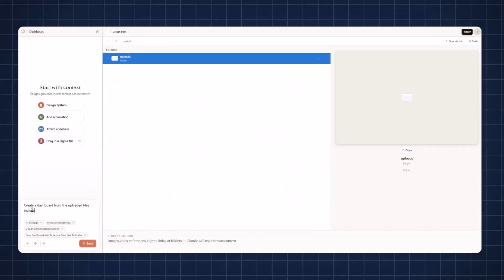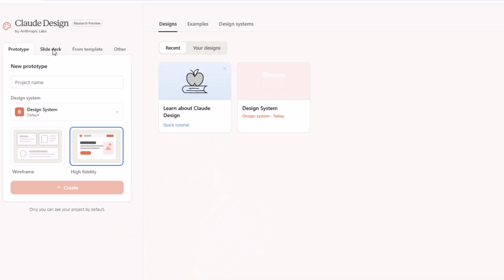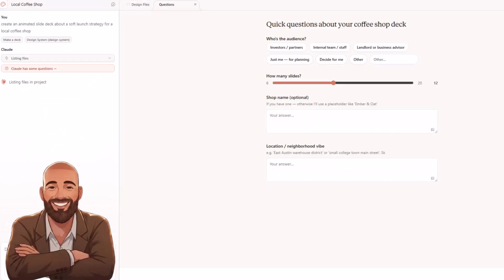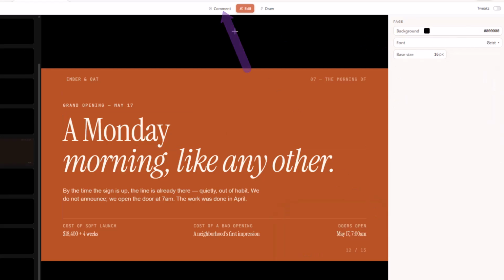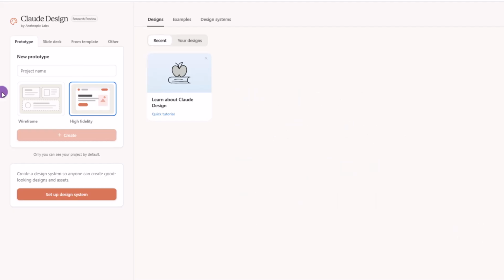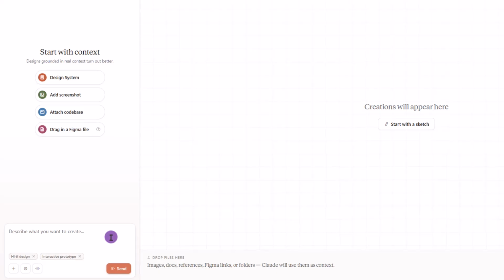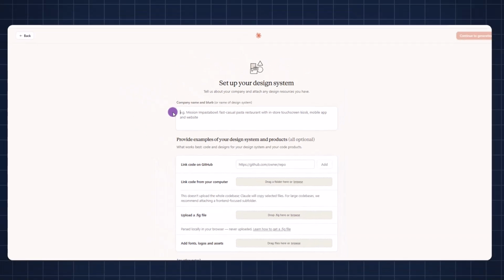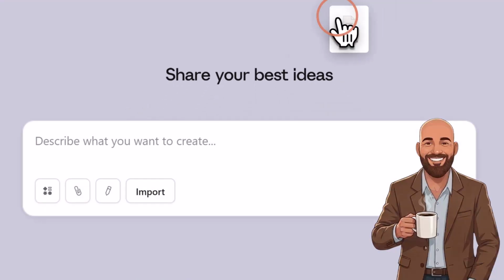Learn Claude Design - A Tutorial to Master the Basics in 6 Minutes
In this video, we’ll show you everything you need to know about Claude Design in 6 minutes. You’ll learn what Claude Design can be used for, look at some simple case studies and walk away prepared to use Claude for your design projects.

The best part with Claude is you can create a wide variety of projects- all from a simple prompt. No coding. No design experience. Just Claud AI.
We’ll walk you through the exact features that matter so you won’t be confused and can start creating right away!

And make sure you watch to the end because we’ll introduce Claude’s Design Systems section, which is the one feature people tend to overlook, but is incredibly powerful in helping you build projects using your branding.

⌚ *TIMESTAMPS*
0:00 What is Claude Design?
0:30 How to get started with Claude Design
0:44 Types of designs
1:05 Case Study 1- Slide deck
2:20 Editing projects in Claude Design
3:21 Case Study 2 – Prototypes
4:45 Intro to design systems
5:23 Templates, Examples, and Other
5:43 Important things to know when using Claude Design

Some of the app tutorials include:
Thanks,
Professor Cubs